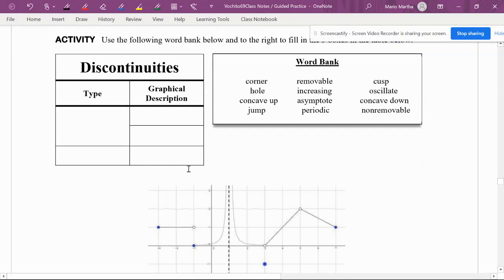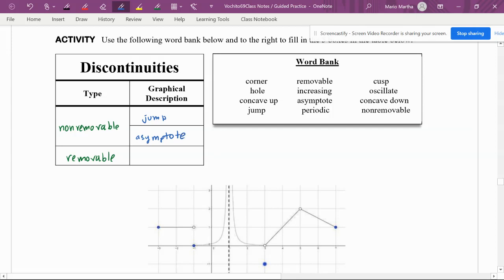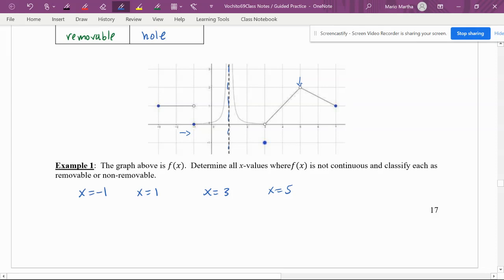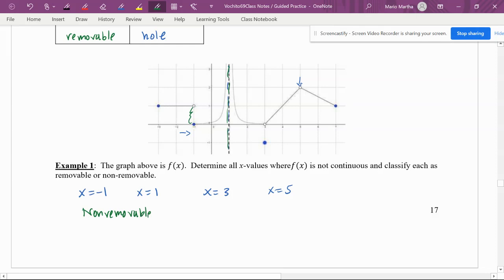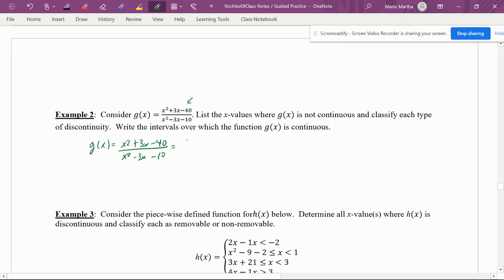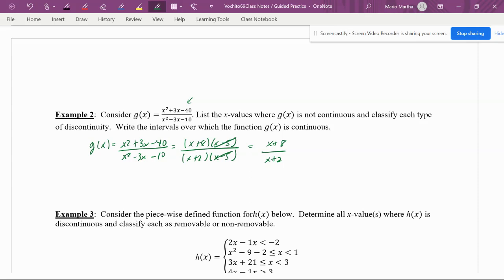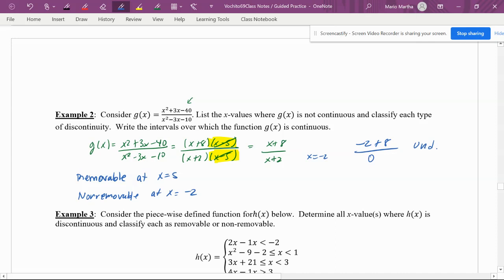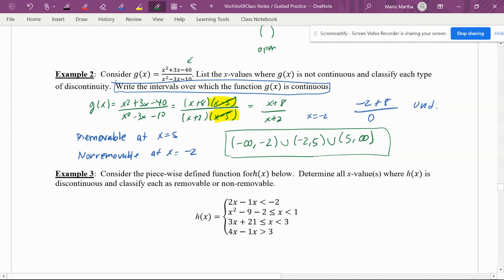Topics 1.10-13 Part 2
Activity and Examples 1 - 2